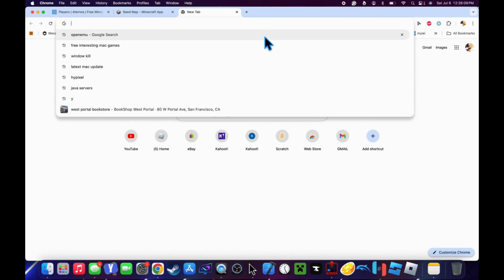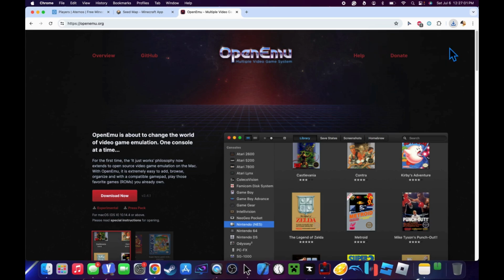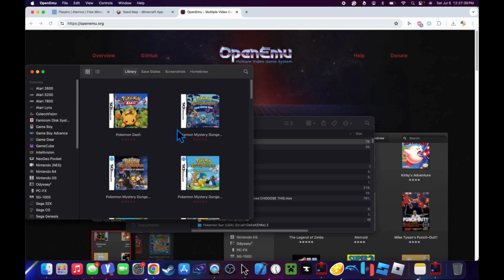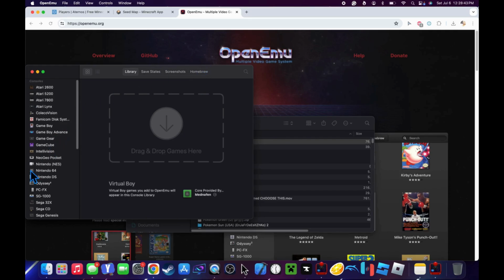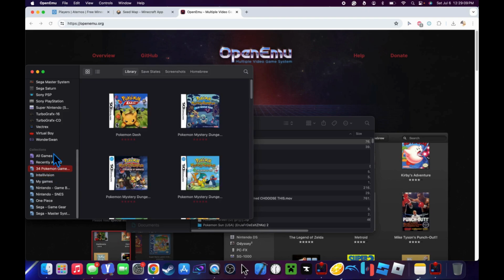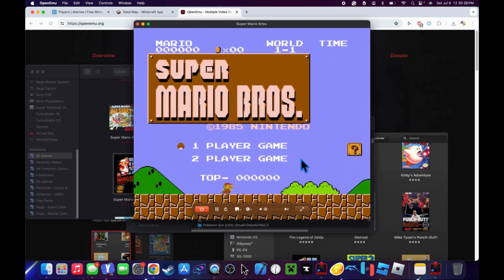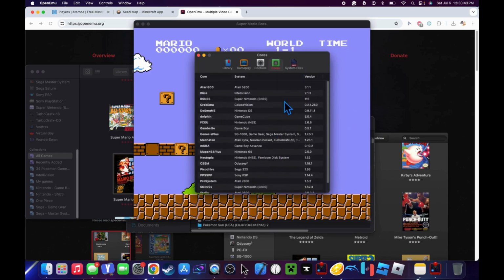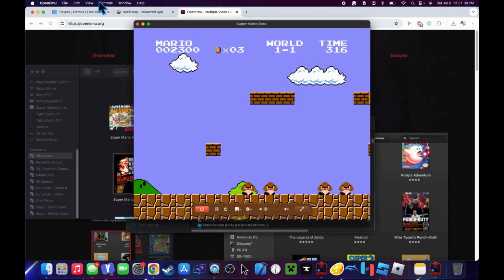How to Play/Emulate Games From Every Nintendo Console On Mac Pt.1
Hey guys in this video I will be showing you guys how to emulate every Nintendo console on Macos.

Links